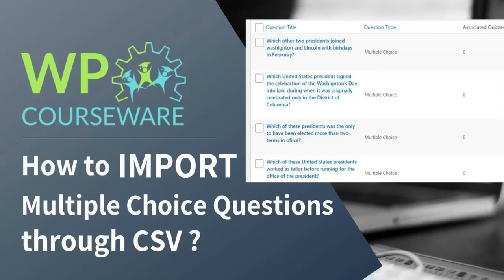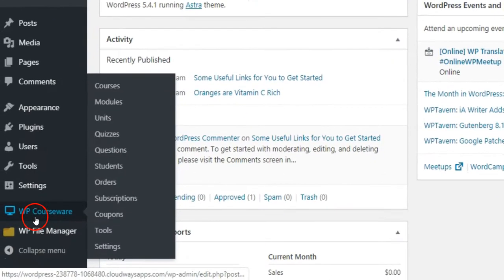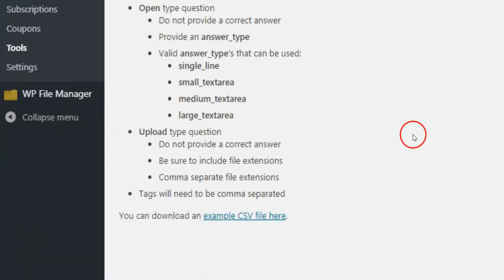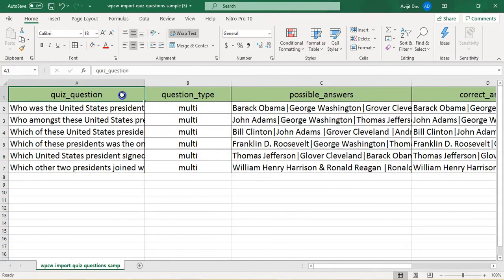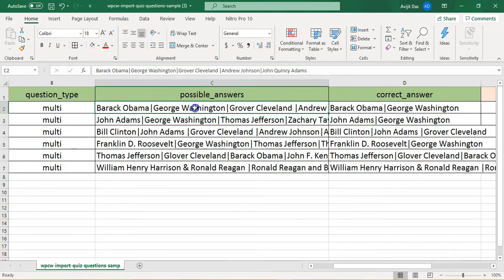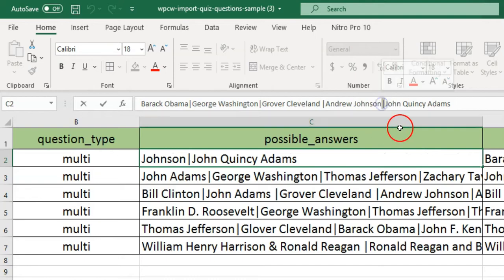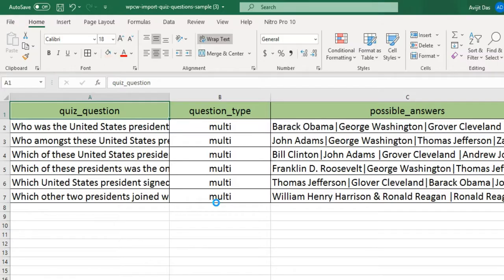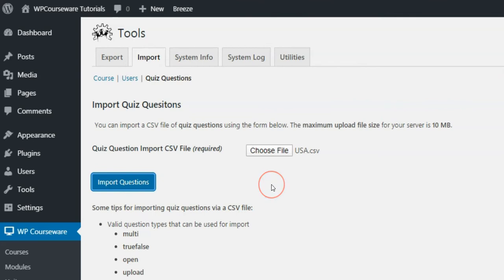How to import multiple choice type questions through CSV in WPCourseware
WP Courseware provides an option to import quiz questions to the question pool using a CSV file without having to manually enter new questions.